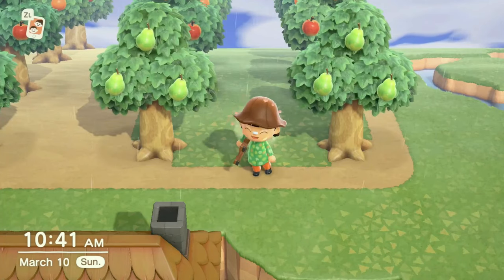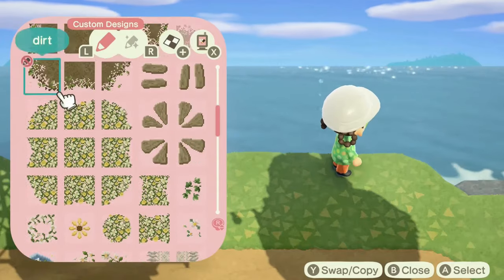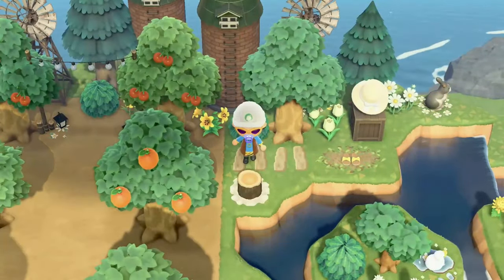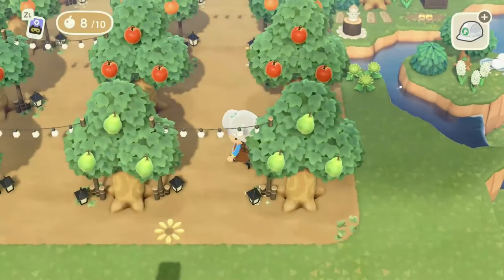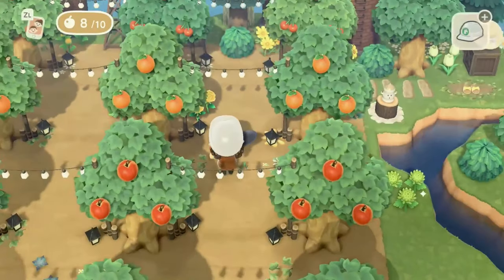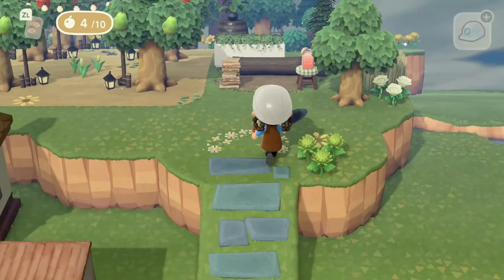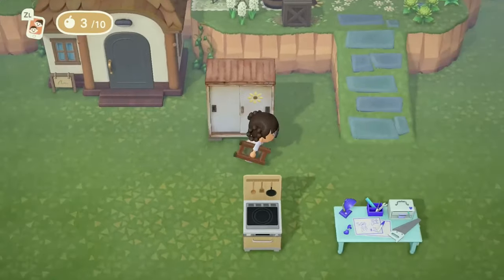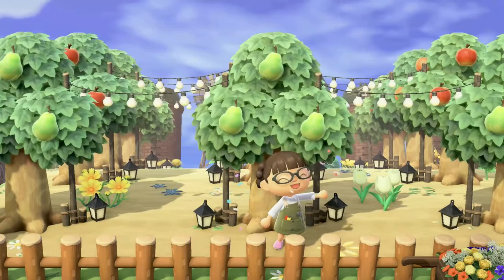Aesthetic, FUNCTIONAL orchard. How to make it happen!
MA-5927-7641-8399